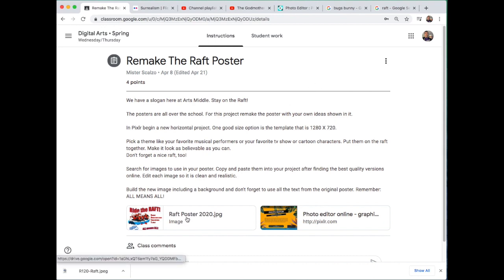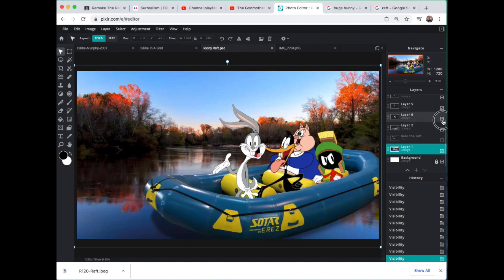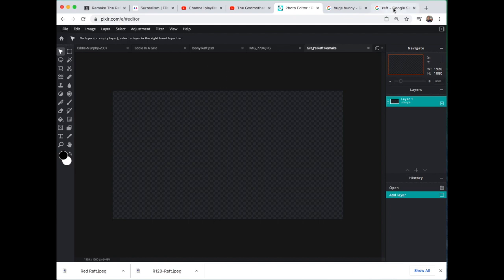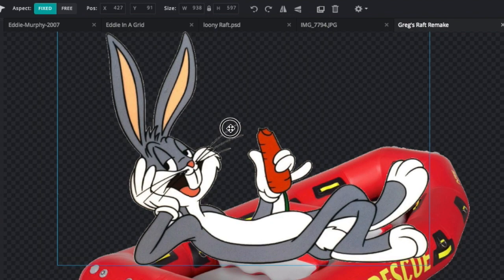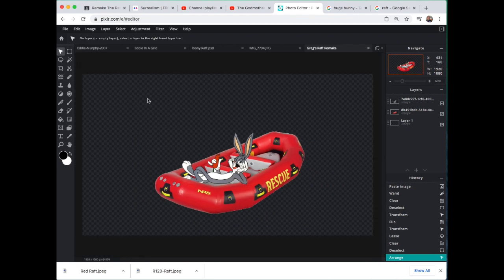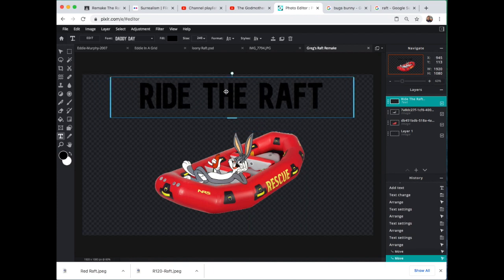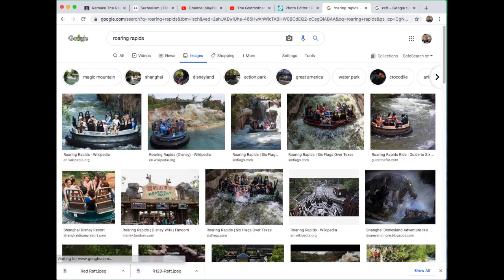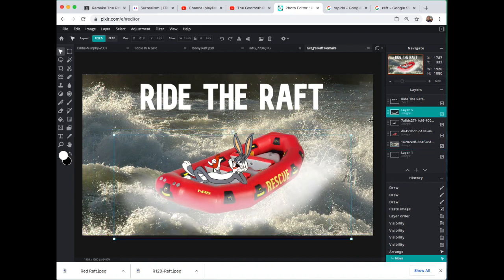Remake the Raft Poster